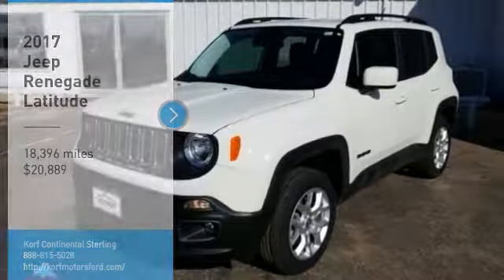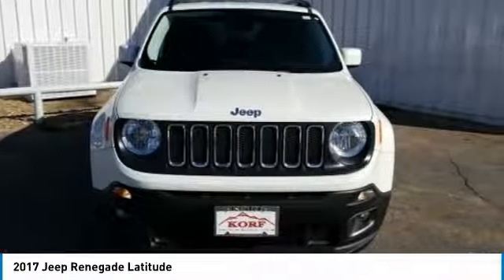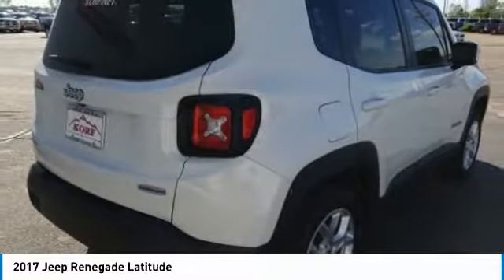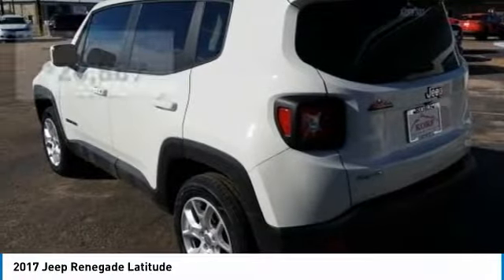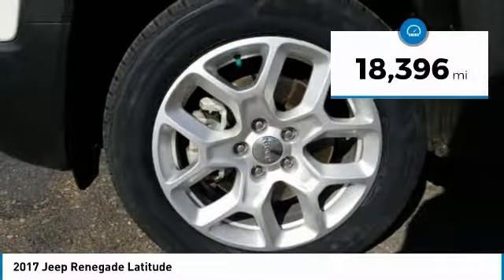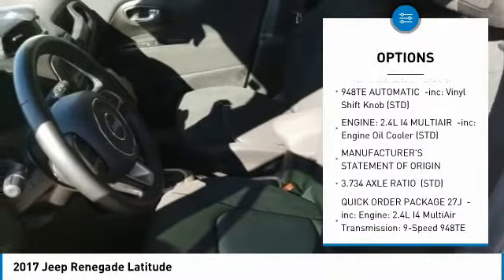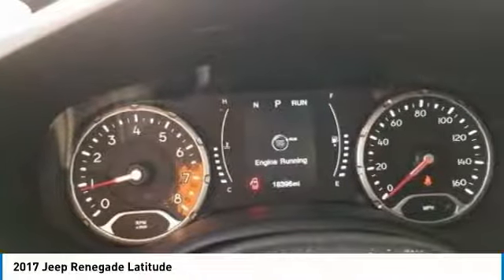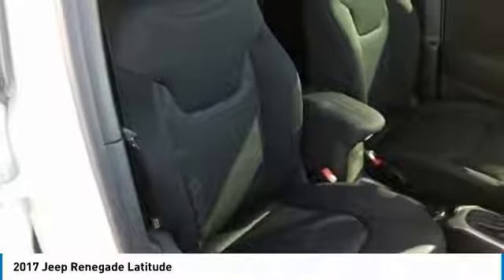2017 Jeep Renegade F35936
2017 JEEP RENEGADE Sterling, CO
Stock# F35936

Korf Motors
520 E. Chestnut Street

Check out this 2017 Jeep Renegade Jeep Certified Pre-Owned vehicle ! This vehicle is a ONE OWNER trade in and never been a rental vehicle like most you will find. Non smoker vehicle and very well take care of! Features include Passive Entry Remote Start Package, Passive Entry/Keyless Go, Quick Order Package 27J.

Gas saving with a EPA 29/21 Highway/City MPG

The best deals anywhere are at Korf Autogroup! See us on our Facebook page.